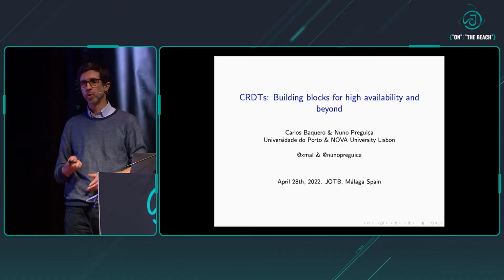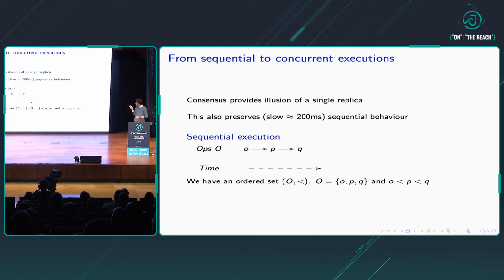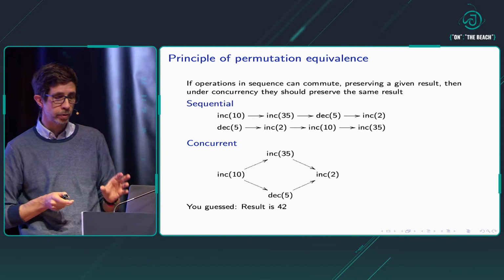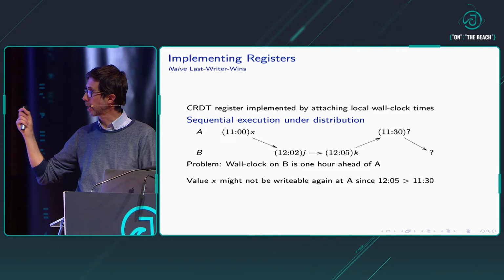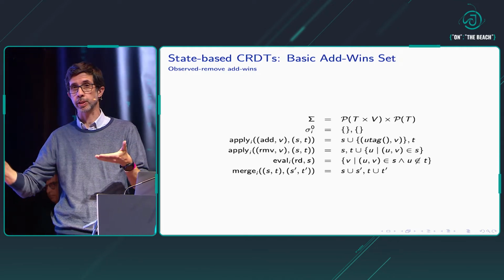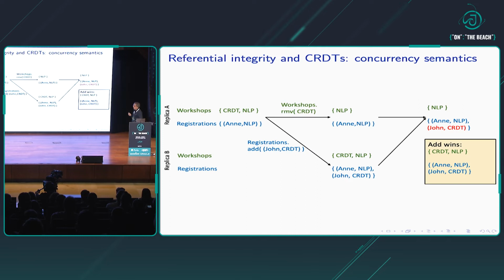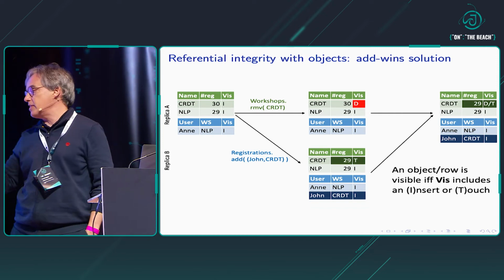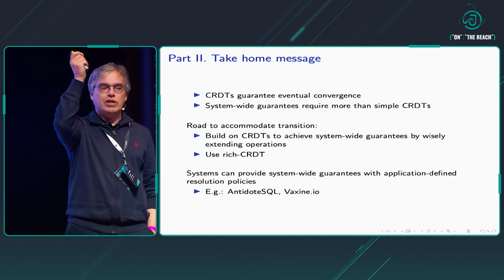CRDTs: Building blocks for high availability and beyond - Carlos Baquero & Nuno Preguiça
Distributed systems are inherently complex and exposed to failures in their components. While distributed algorithms try to do their best in handling node and network failures, it is often not possible to mask them. In the presence of failures, systems that thrive for high availability need to allow users to always submit operations and observe the local state (ensuring local-first), leading to potential divergence. Designs with Conflict-free Replicated Data Types (CRDTs) have been used extensively to guarantee that it is possible to converge to a state that reflects concurrent operations. Recent proposals show that it is possible to go beyond state convergence and use CRDTs as a basis for providing additional system-wide guarantees on individual data items, non-negative inc/dec counters, and cross-item guarantees such as referential integrity. This talk introduces the main concepts underpinning CRDTs and these recent proposals.